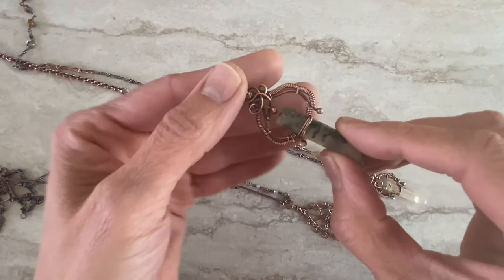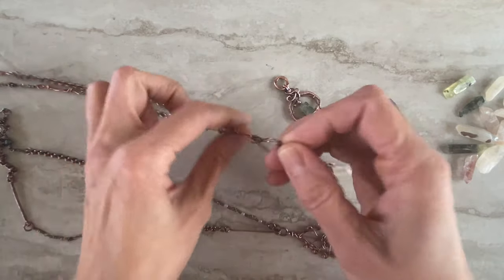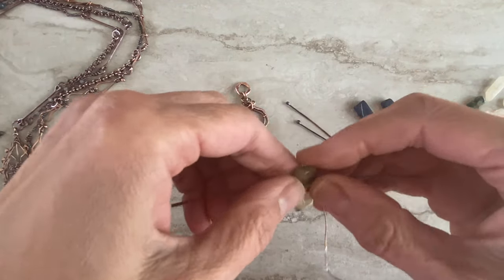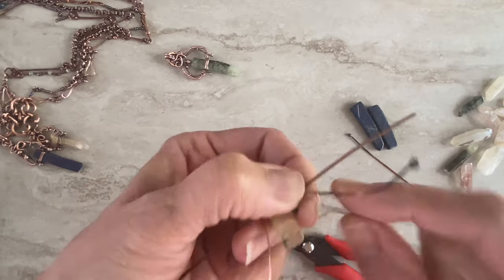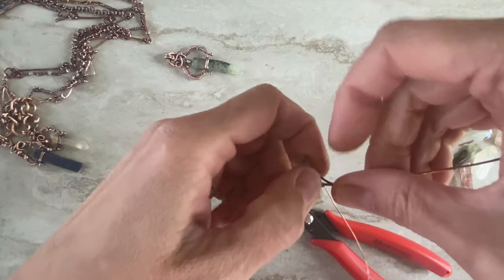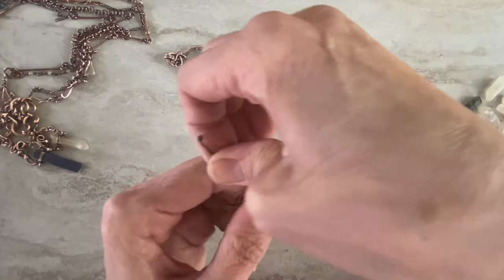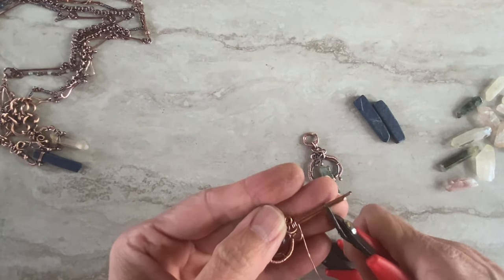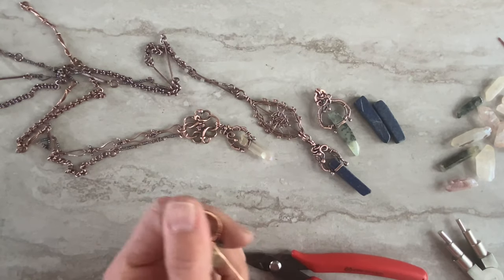Jewelry Tutorial: Wire Wrap Crystals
In this simple tutorial, I'm going to be showing how to wire wrap crystals! Although there's no scientific proof, crystals/gemstones have been known to have healing powers giving out positive energy and healing power. I hope the wire wrap crystals that I showcased inspire you to make your own unique pieces. Thanks so much and have a wonderful day!
 -Tanya ❤️

Tools Used
Wire Straightener
Bail Pliers
Chain Nose Pliers
Side Cutters
Torch

Materials Used
Crystal/Gemstone (of your choice)
Any Wire that fits best with your drilled Crystal/Gemstone
Two double-sided headpin
24 GA Wire (weaving)